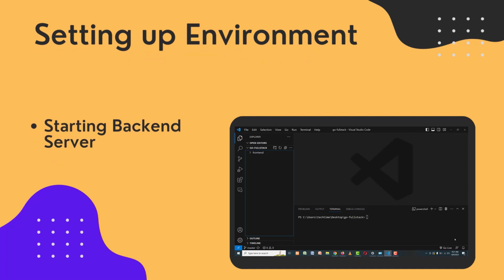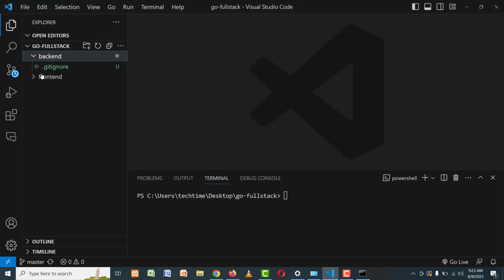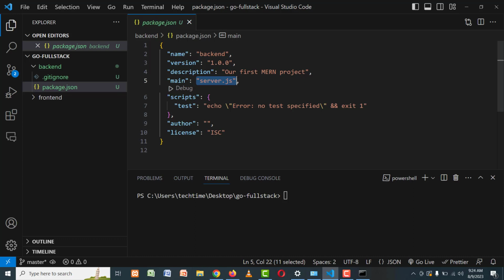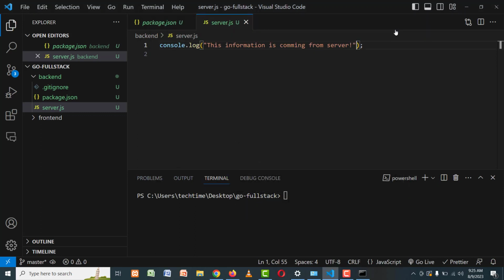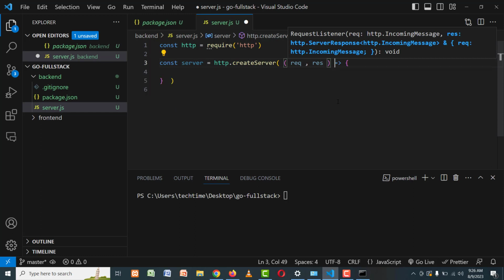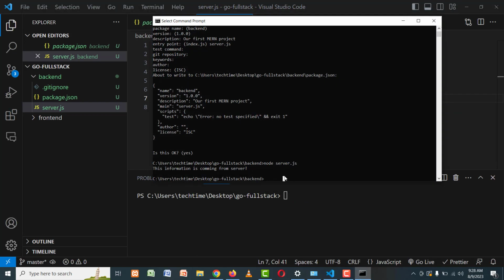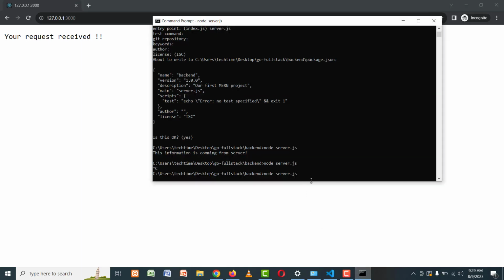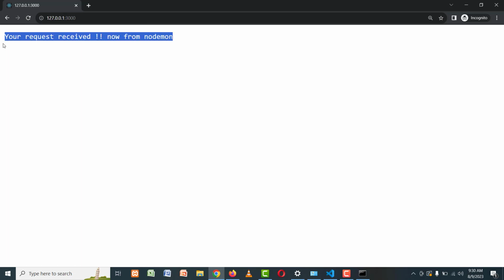MERN Full Stack | Chapter 2 | Working with NodeJS